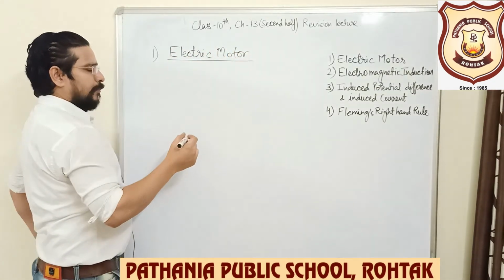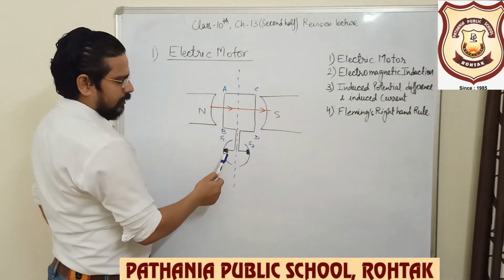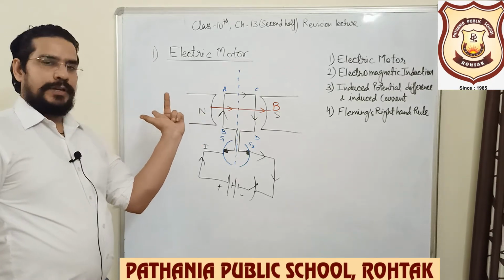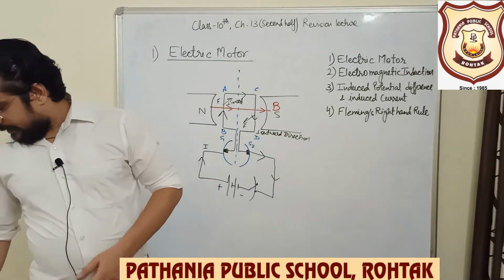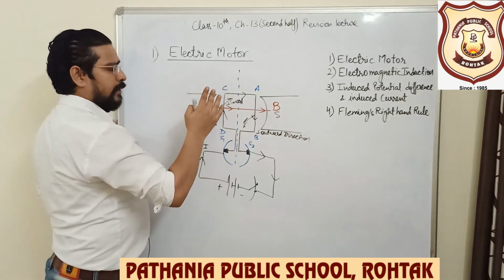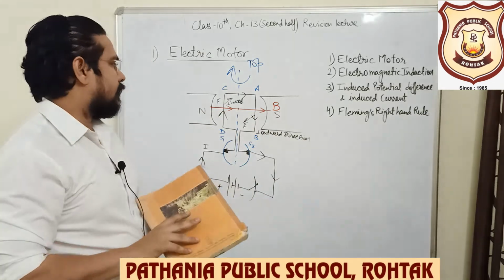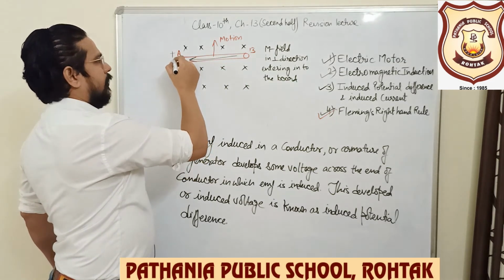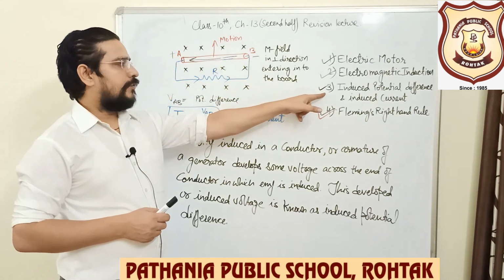Class-10th, Physics, revision lect-13(b)